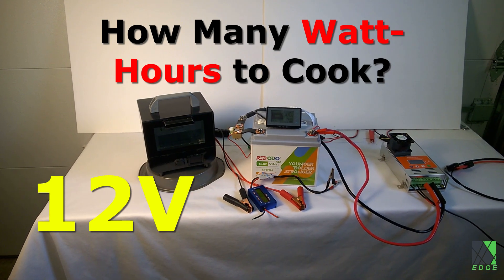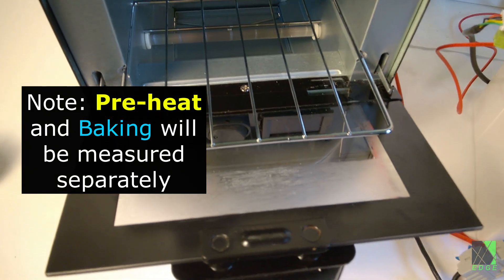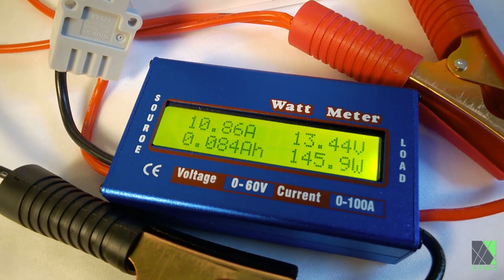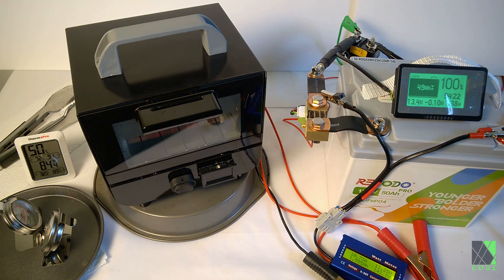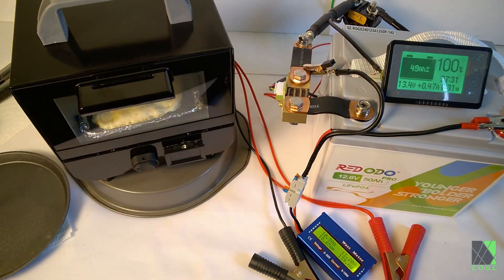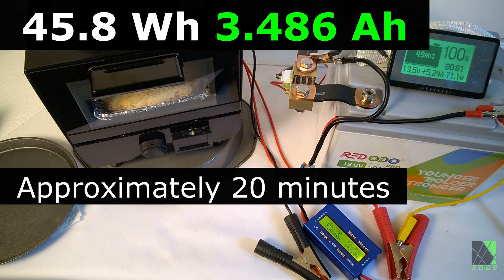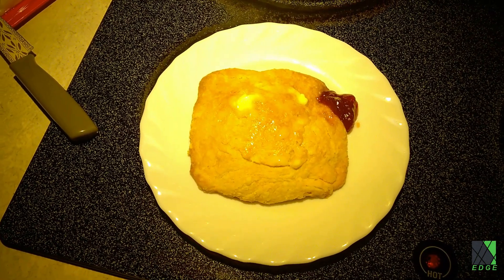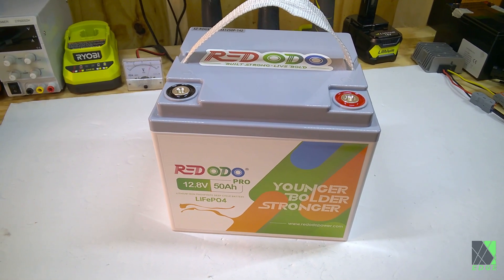How Many Solar Watt-Hours To Cook? (Live Demonstration) 12v portable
Live experiment or demonstration video showing how many watt hours it takes to cook. This research is a good way to understand how solar electrical power translates to work (effort, in this case cooking or baking a piece of bread). I used one of my earliest 12 volt mini ovens for the test. Their is currently a newer version of the oven in development which will have improved efficiency.

This type of oven is very cheap but can cook meat, vegetables and bread easily. Even a larger piece of bread can be cooked in this oven if you're careful but it's a bit challenging to fit in the space.

We can see in this cooking test how many watt hours (Wh) and amp hours (Ah) were consumed from the battery. The RedODO 50 Amp hour battery has about 600 watt-hours of storage.

I'm working on several new ovens that are more efficient and use less power. From this test you can get an idea of how much power it actually might take to cook with small, cheap, lightweight and portable 12 volt appliances. I believe that small 12 volt cooking appliances should be an intregal part of any preparedness and survival plan.

NO Commissions - Black Friday Sale
RedODO is having a Black Friday Sale! I don't get commissions for any battery sales - please keep that in mind :)